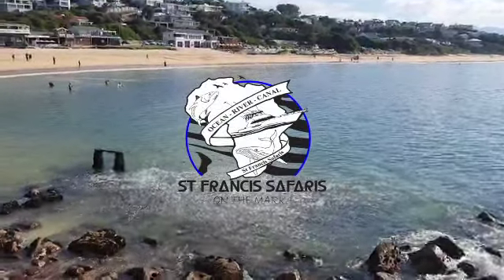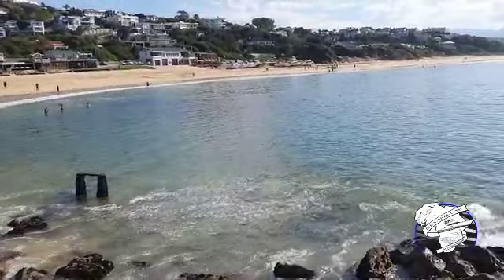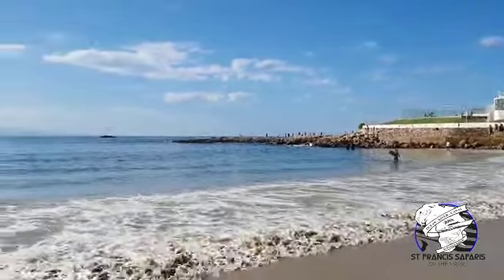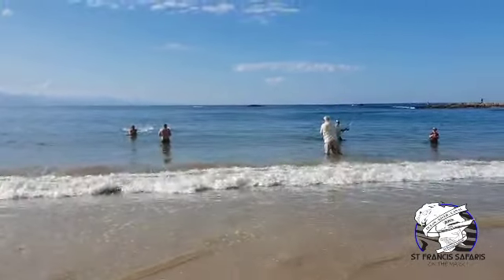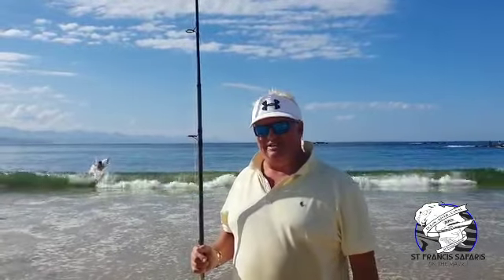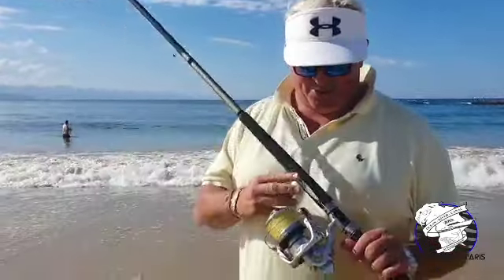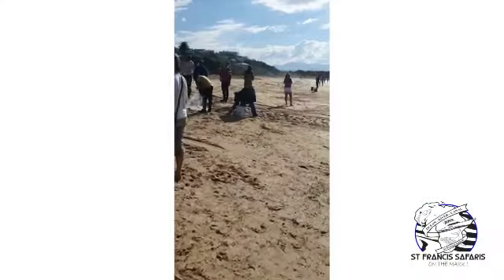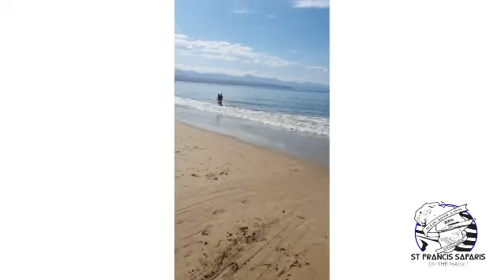SARDINES IN PLETT?!? 😱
Tim & Bridget took a little time off and escaped to Plettenberg Bay. Only to come across a bay packed tightly with sardines - watch the video to see just what they experienced.

The fish truly do follow them! Unreal! 🐟

If you’d like to get on the mark with St Francis Safaris and have a try at the ol’ fishing hand, send us a WhatsApp on 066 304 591.